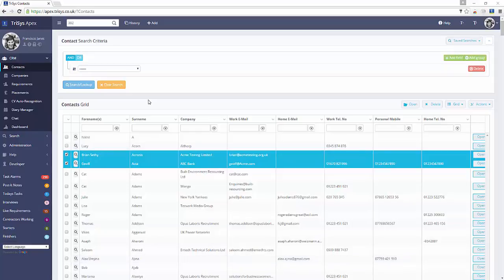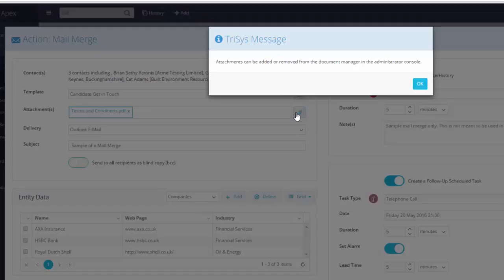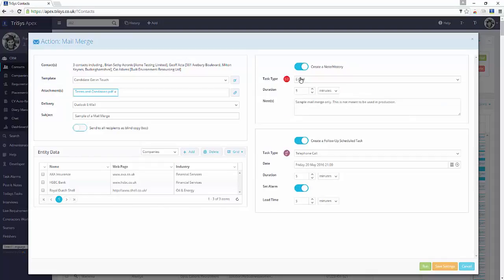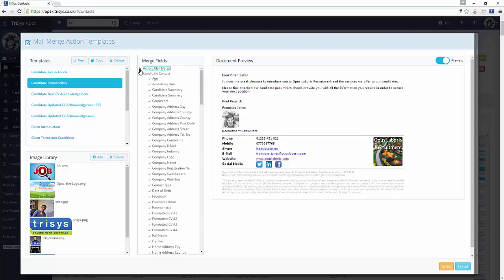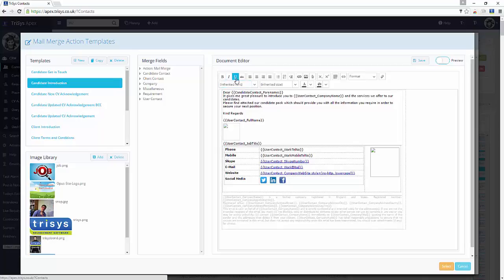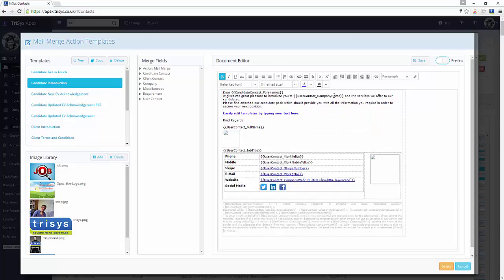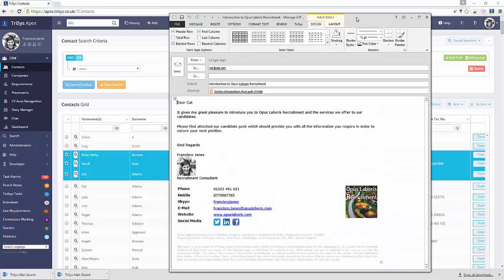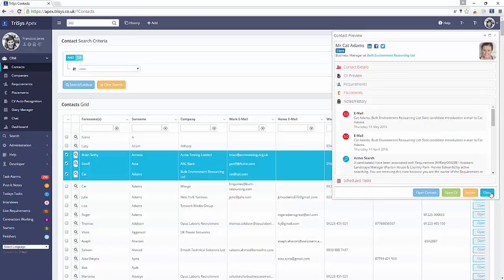Mail Merging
How to run mail-merges and to edit templates in TriSys Apex.